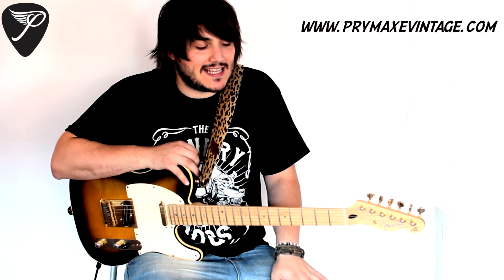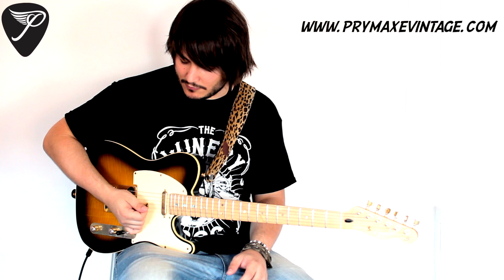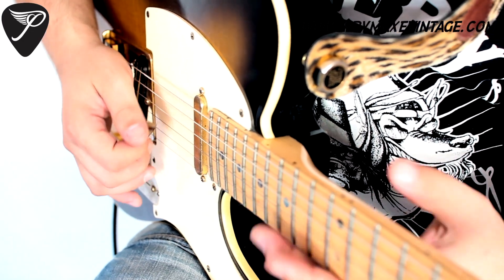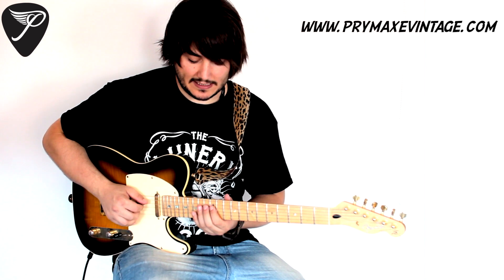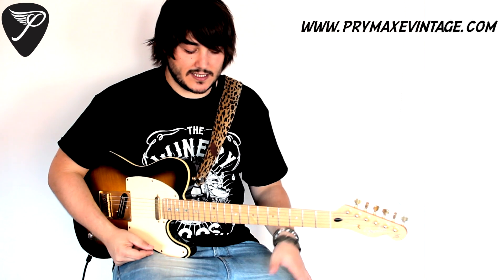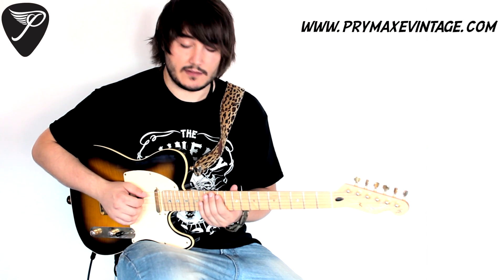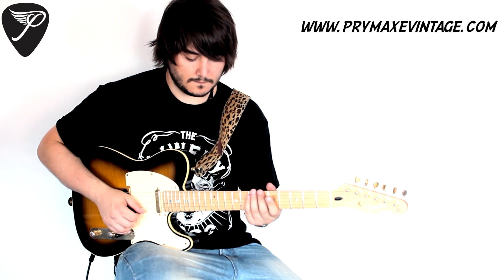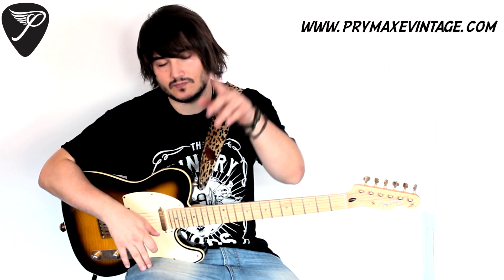Alternate Picking Tricks Lesson with Tony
Hey guys, welcome to this new weekly lesson !! This week, I discussed the different picking techniques you can do depending if you are playing 2 notes per string or maybe 3 notes per string. Hope it helps you and hope you enjoy !!!